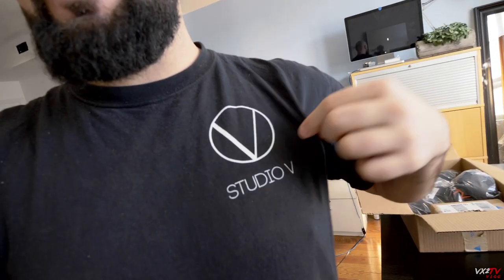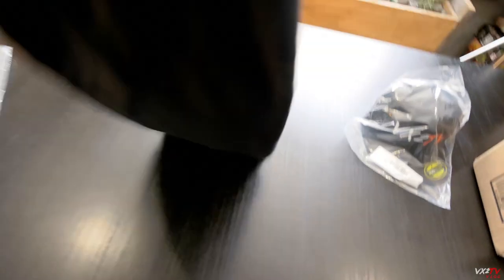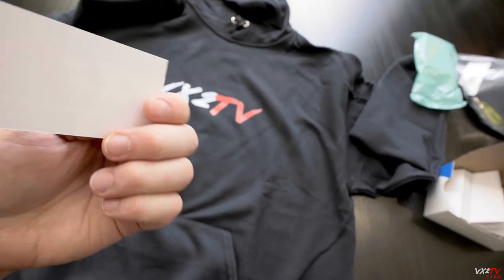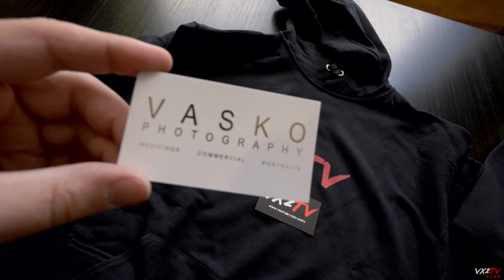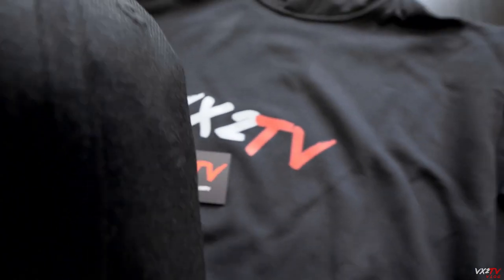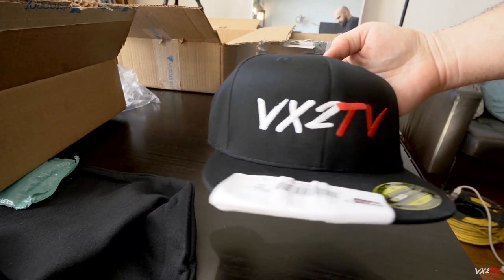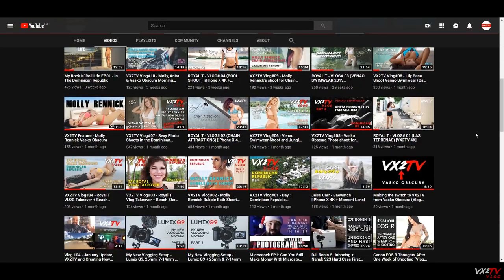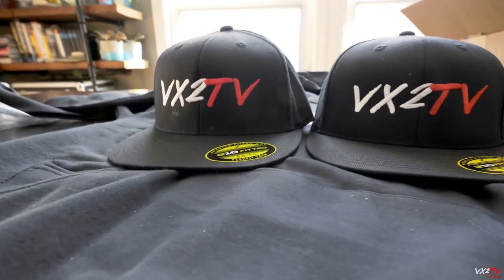Vistaprint Merch Unboxing - Vlog 18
In this vlog I go through a few things I ordered from Vista Print to help grow the business. Even through we are nowhere close to the point were we should even be thinking about selling merch it never hearts to start looking around with the future in mind to see what options we have to work with.